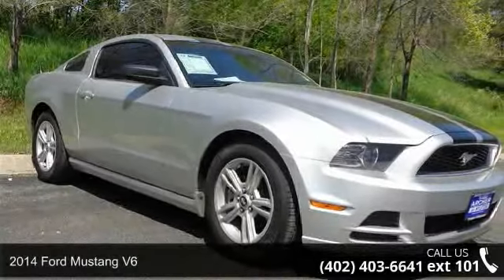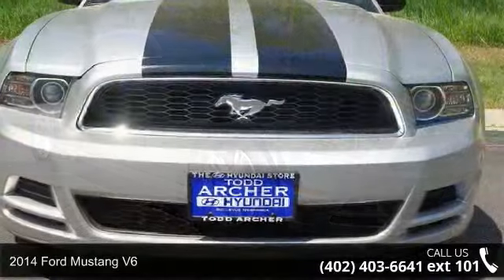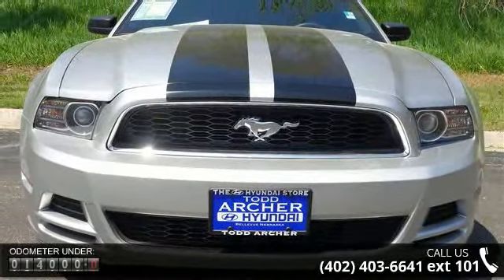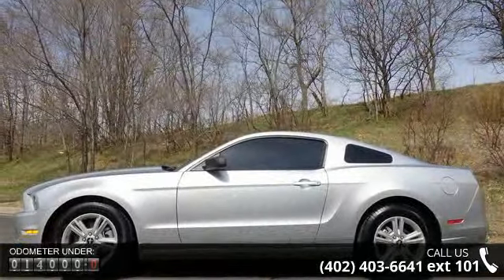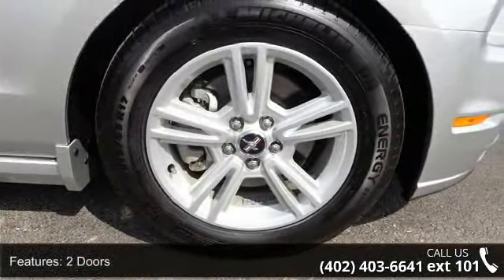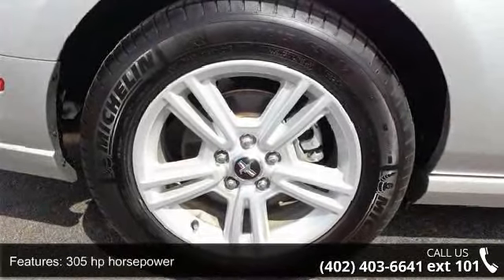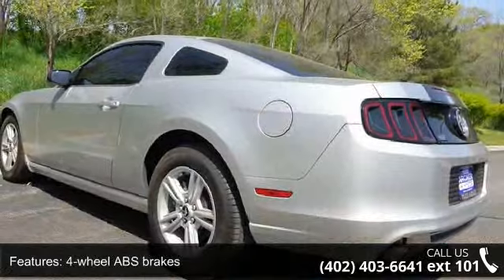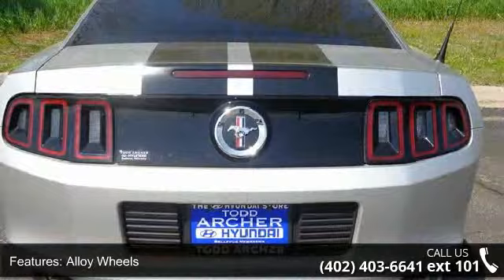2014 Ford Mustang V6 - Todd Archer Hyundai - Bellevue, NE...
One Owner with Low Miles & Active Warranty!! Clean Carfax & Title Fully Inspected Oil Changed & Professionally Detailed!! Your quest for a gently used car is over. This handsome 2014 Ford Mustang has only had one previous owner with a great track record and a long life ahead of it. This great Ford is one of the most sought after used vehicles on the market!! Let Us Know if You Have any Questions? Enjoy the Pictures & Your Stay on Our Site!!   History on this 2014 Ford Mustang dates back to 1964 - never put on hold shelved or canceled due to its overwhelming popularity. Our 2014 Rear Wheel Drive pony is proudly displayed in Ingot Silver. Under the hood sits our ready to run 3.7 Liter V6 that kicks up 305hp and is tethered to a quick shifting 6-Speed automatic transmission. Together this combination exceeds 31mpg on the open road. You have chosen well!